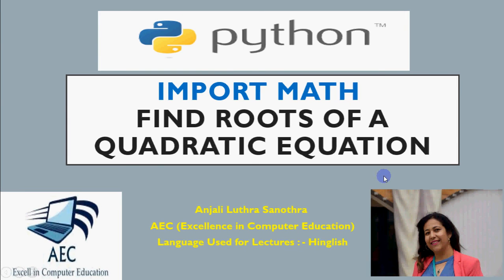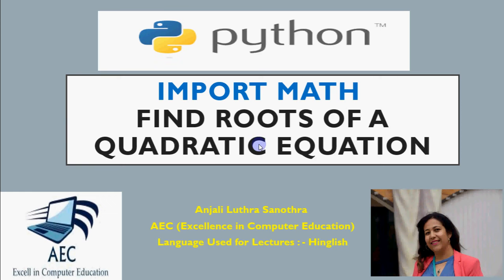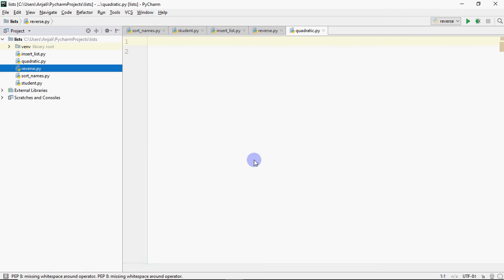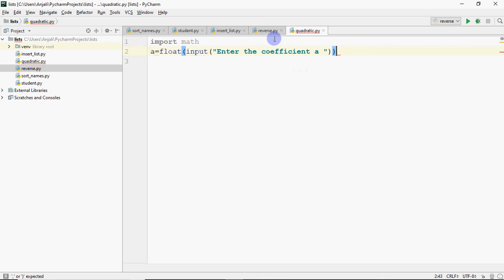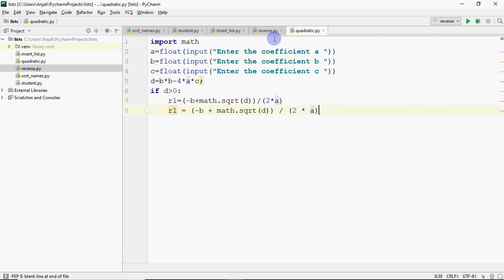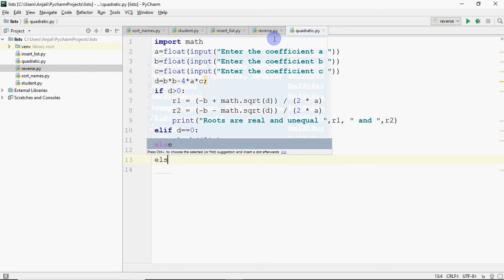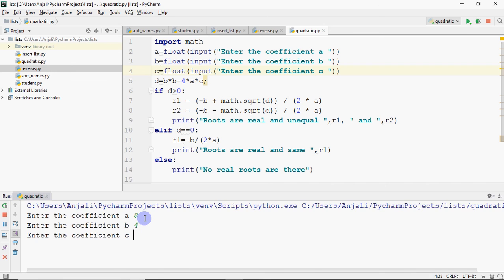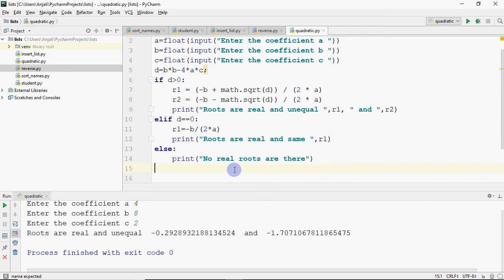Program to find roots of a Quadratic Equation in Python | Using math library in python